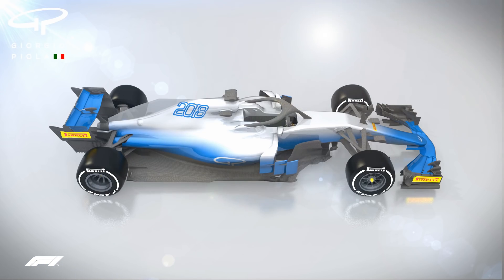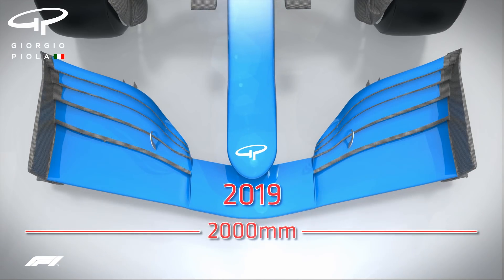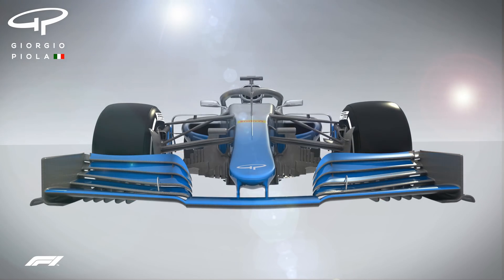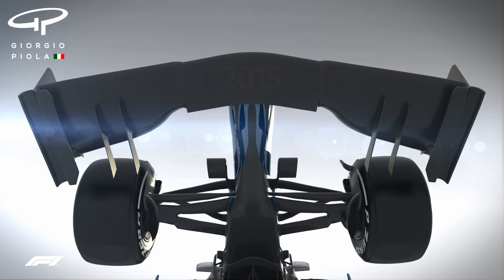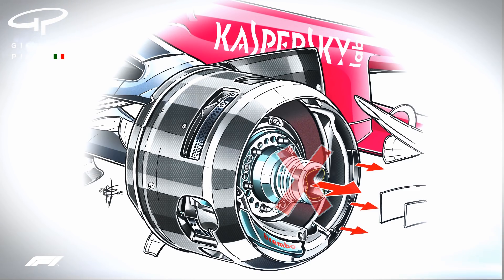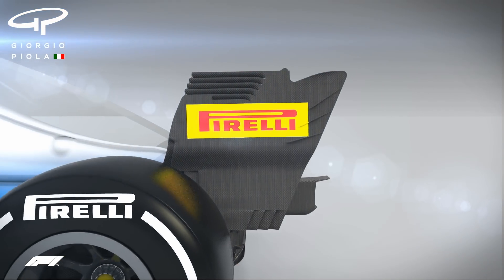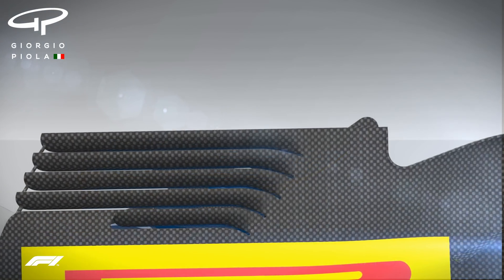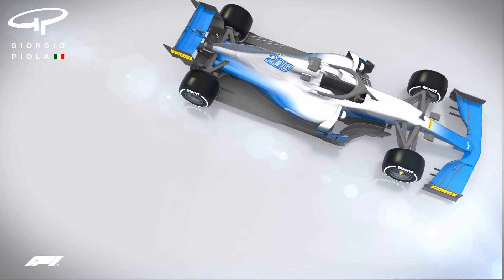2019 Aerodynamic Regulations Explained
Wider, simpler wings, allowing for closer and more intense racing. That's the plan set forth for Formula 1 in 2019, and this is how it could look on the cars of next season...